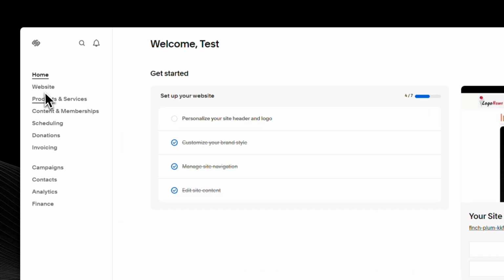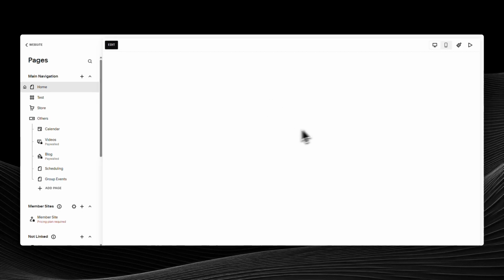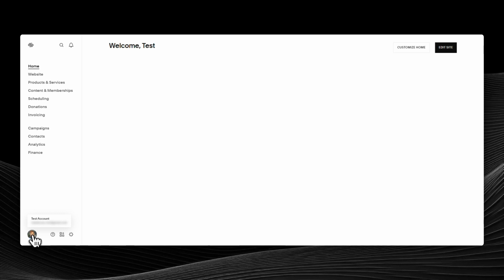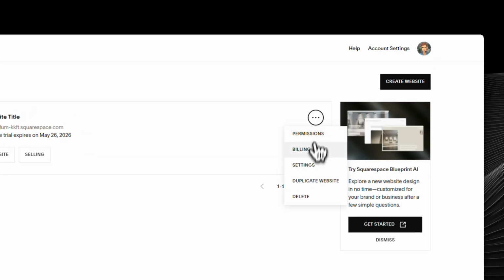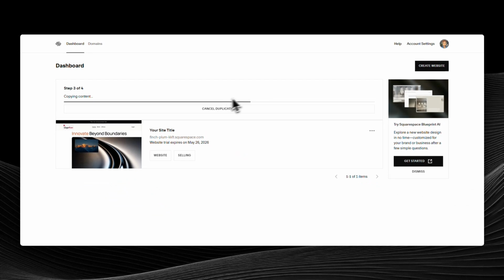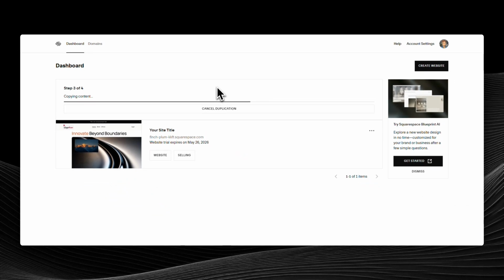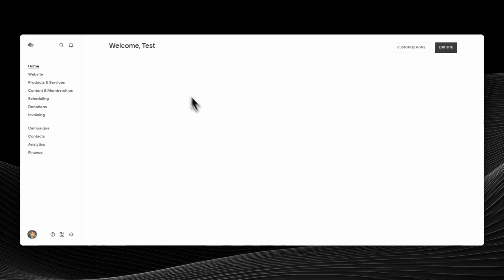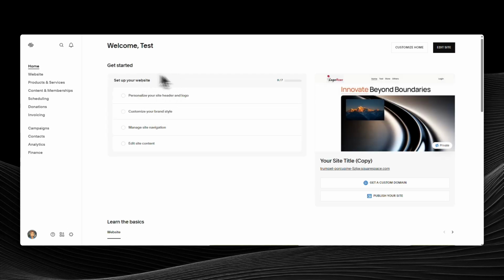How to Create a Squarespace Template (Step-by-Step Guide)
Here’s how to create a Squarespace template step by step.

In this quick tutorial, you’ll learn how to design and customize a reusable website template in Squarespace. This includes choosing a base design, customizing layouts, saving reusable sections, editing fonts and colors, creating navigation structures, and preparing the site as a reusable template for future projects or clients. Follow this simple guide to build professional Squarespace templates efficiently.

✅ What You Can Customize in a Template
Header and footer layouts
Navigation menus
Fonts and typography
Colors and branding
Page layouts and sections
Buttons and forms
Mobile responsiveness
✅ Great Uses for Squarespace Templates
Client websites
Photography portfolios
Business websites
Ecommerce stores
Landing pages
Personal brands and blogs
✅ Helpful Template Features
Reusable sections
Consistent branding
Prebuilt page structures
SEO-friendly layouts
Mobile-optimized design
⚠️ Important Note
Squarespace does not support exporting templates like some other website builders
Many “templates” are created by duplicating and reusing websites or layouts
Always test your template on desktop and mobile before sharing or reusing it